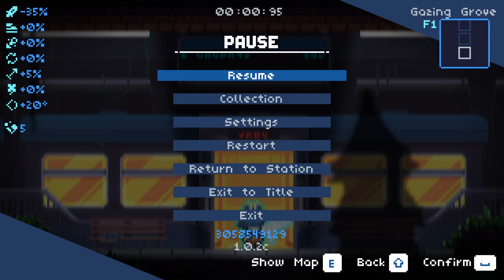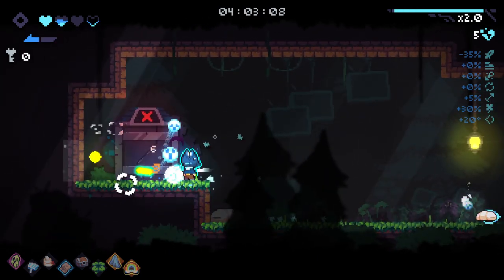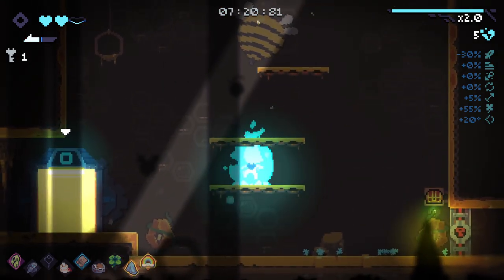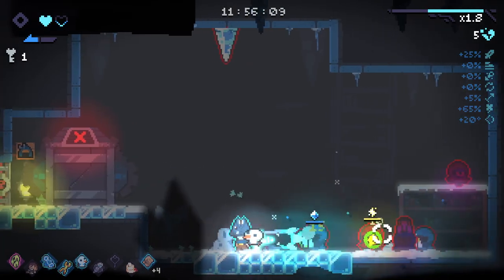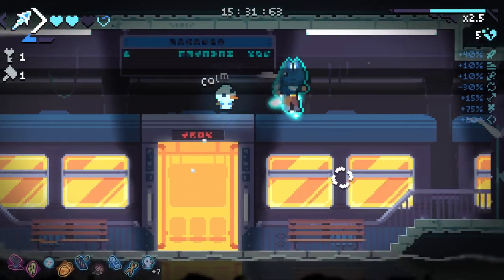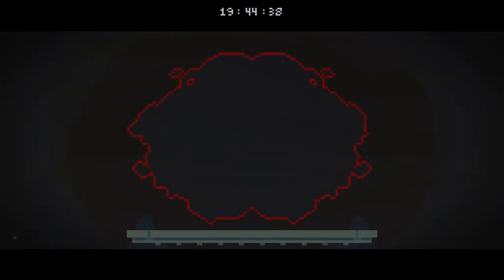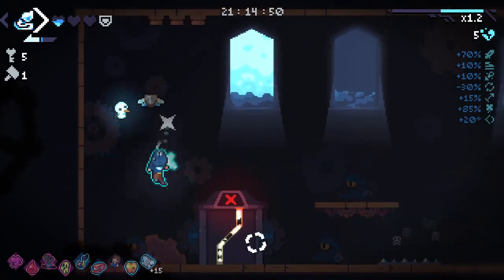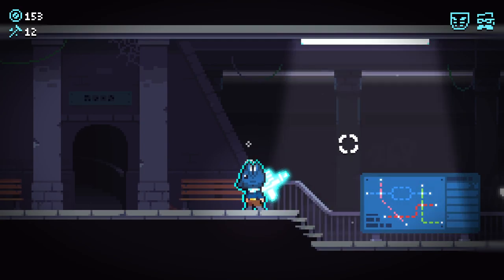DOUBLE RAINBOW! - Revita 1.0! - Part 10